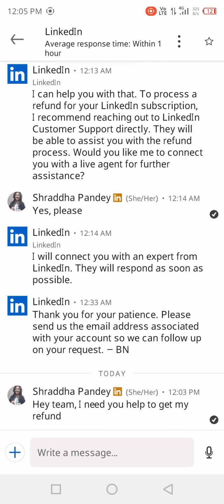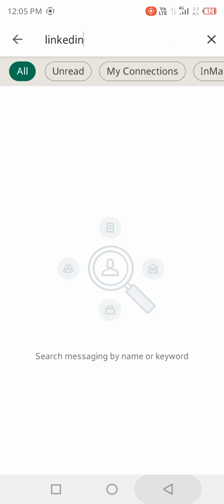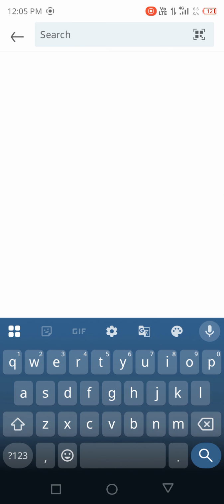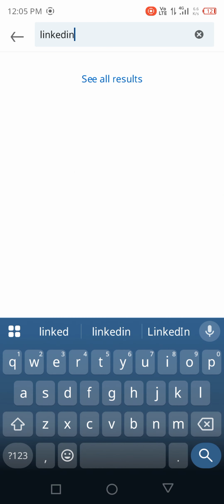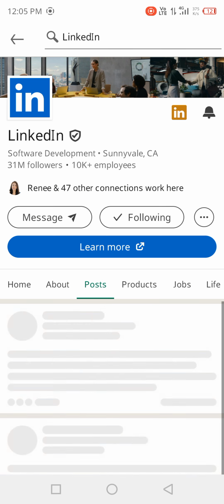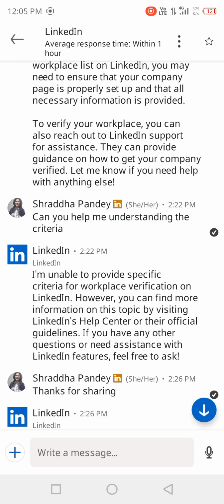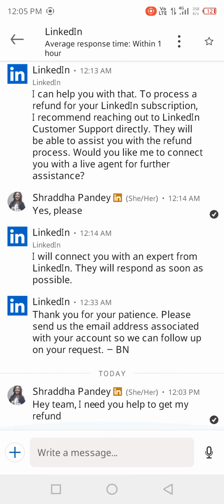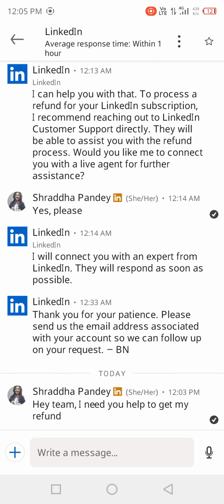How to get LinkedIn Refund Chat Option📌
For any other App, drop a comment and I will share the support details to help you refunding the amount ASAP.

Don't miss out on this valuable information! Watch till the end to learn how to recover your amount quickly and easily.

Refund in Minutes! How to Get Your Money Back from Spotify, LinkedIn, Canva & More!, Instant Refund Hack! Recover Your Amount from Any App in 5 Minutes, Get Your Money Back Fast! Spotify, LinkedIn, Canva Refund Tutorial, 5-Minute Refund Solution! How to Cancel & Refund Any Subscription, Refund Made Easy! Step-by-Step Guide for Spotify, LinkedIn, Canva & More!, Refund, Spotify Premium, LinkedIn, Canva, WPS, Subscription, Cancel Subscription, Refund Tutorial, Instant Refund, Money Back, RefundHack, wpsrefund, LinkedInRefund, CanvaRefund, WPSRefund, SubscriptionRefund, CancelSubscription, RefundTutorial, InstantRefund, MoneyBack, How to refund Spotify Premium, Cancel LinkedIn subscription and get refund, Canva refund policy, WPS subscription refund, Instant refund from Spotify, Get money back from LinkedIn, Refund tutorial for Canva, Cancel WPS subscription and refund, Spotify Premium refund process, LinkedIn refund process.